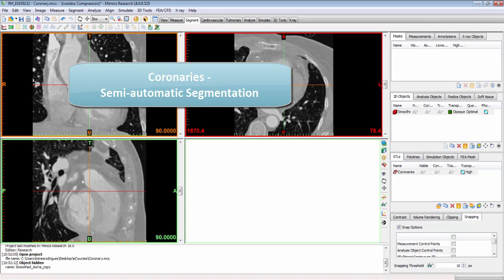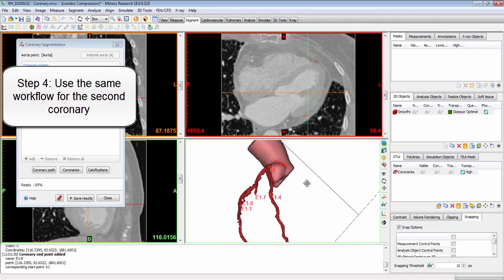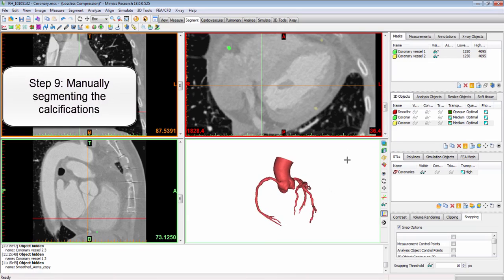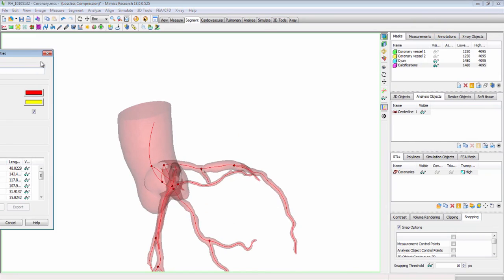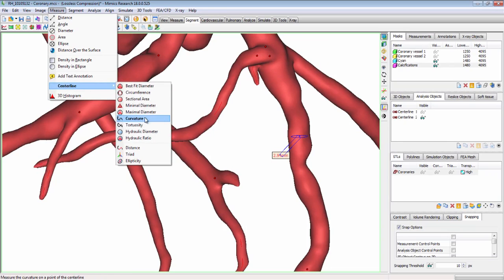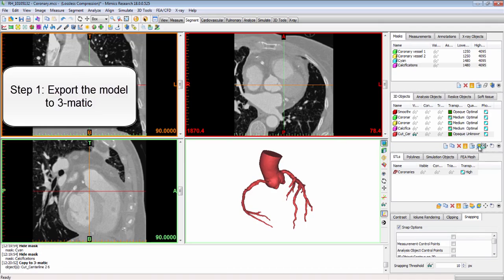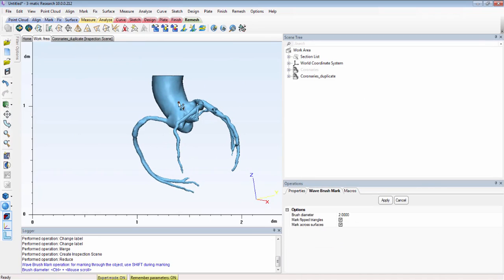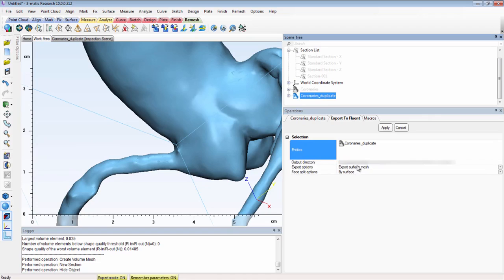How to easily prepare a coronary model from CT images to a simulation package Materialise Innova